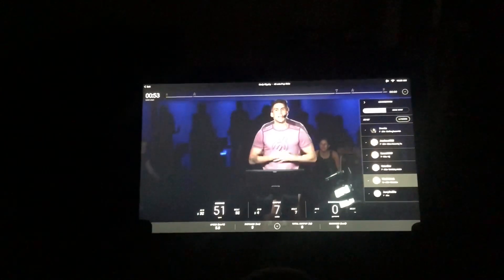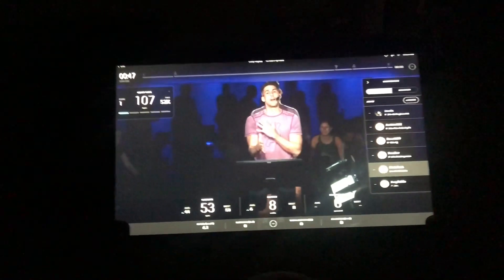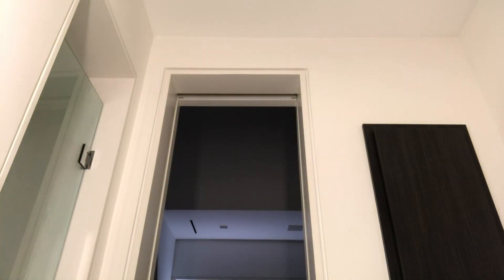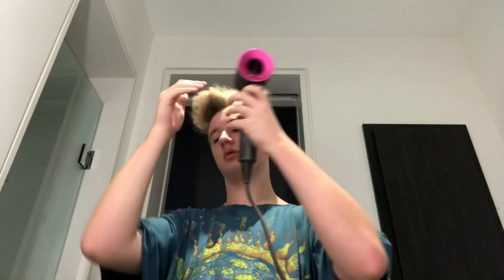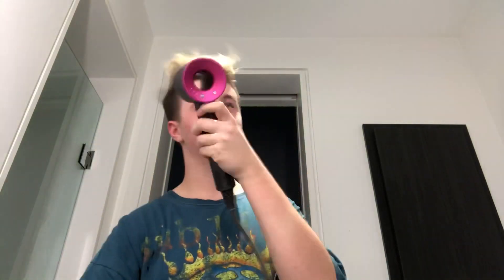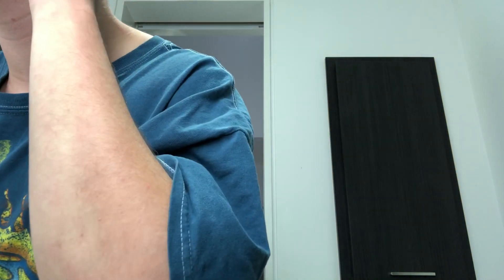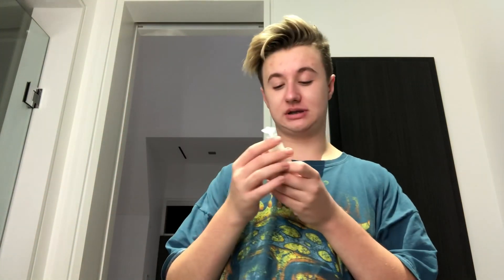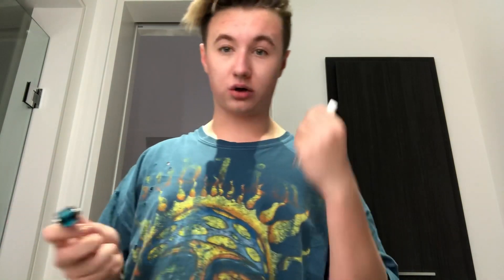DAY IN THE LIFE